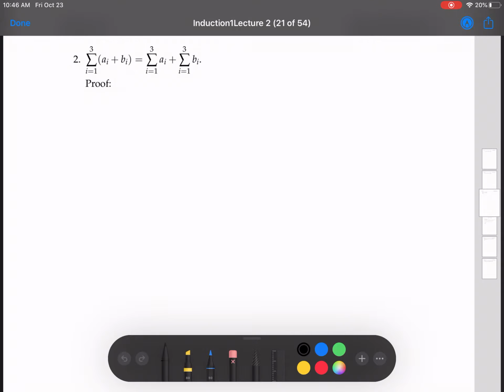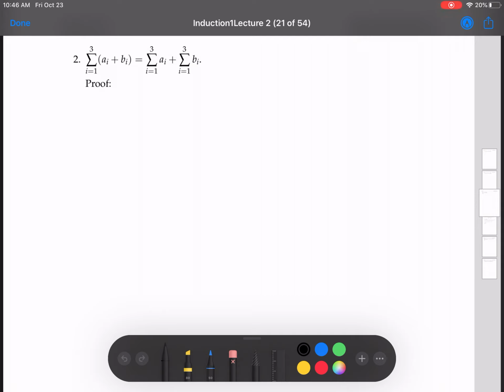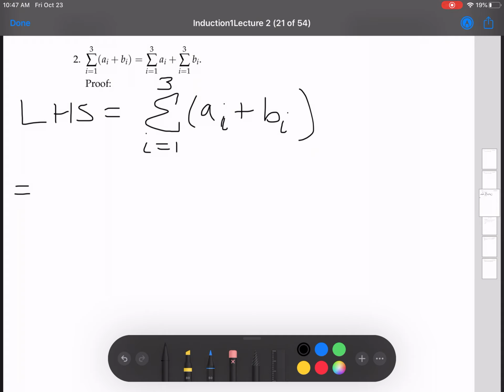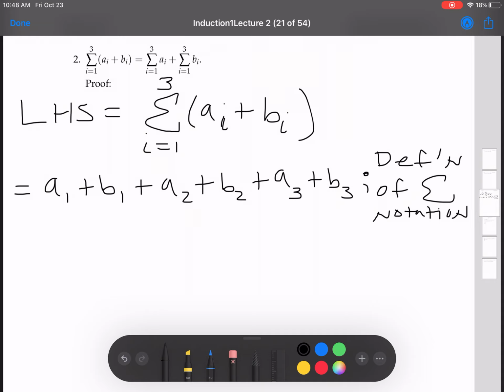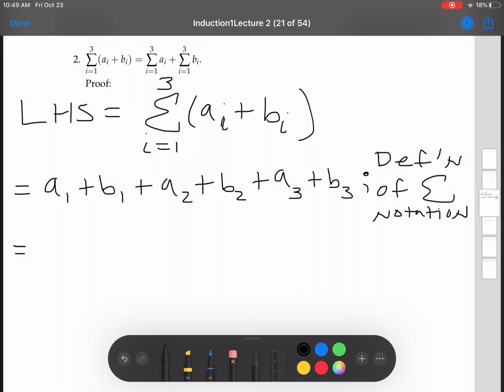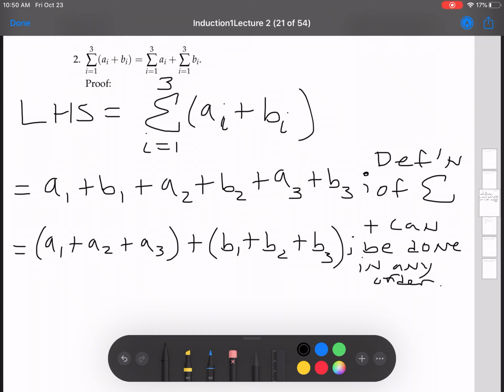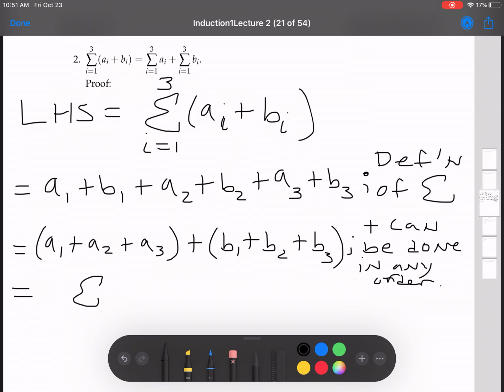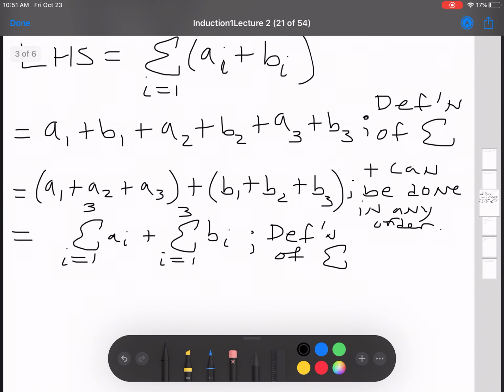Induction 1 Example 2